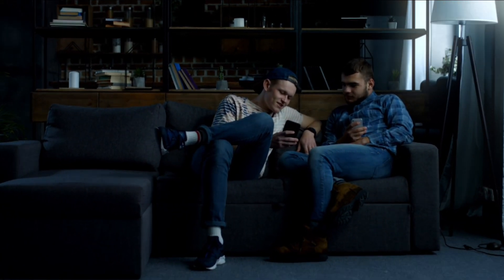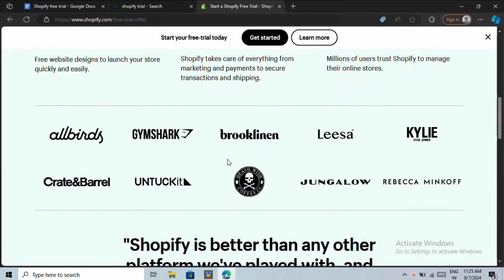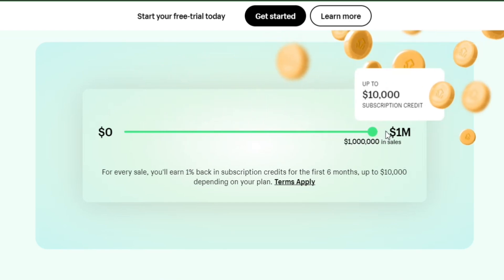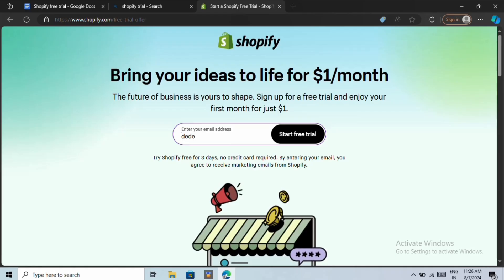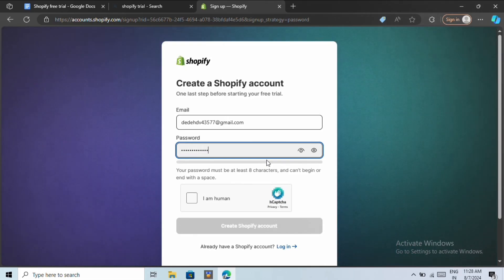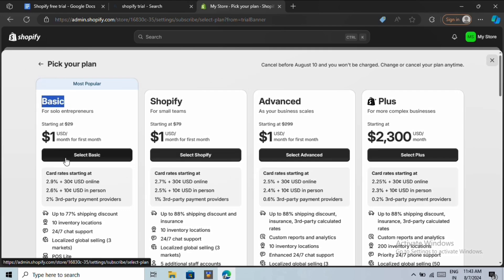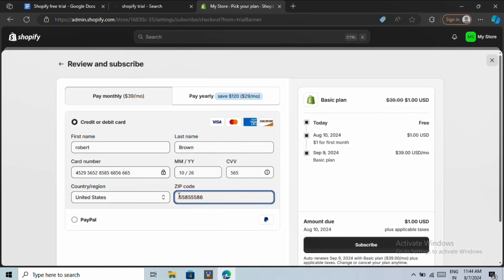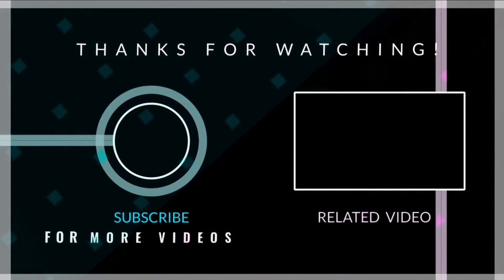Shopify FREE Trial August 2025 : Get EXTENDED Shopify Trial + Credit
In this step-by-step tutorial, learn how to get a free trial of Shopify in 2024. With this guide, you'll be able to start your own successful online store and make money with Shopify's powerful e-commerce platform. Don't miss out on this opportunity, watch now to learn how to get your Shopify free trial in 2024!

(Note: If you don't see the offer in the page, try to visit the link from a different Browser or Device. Shopify is providing this offer to some specific merchants only.)

☑ Watched the video
☐ Liked?